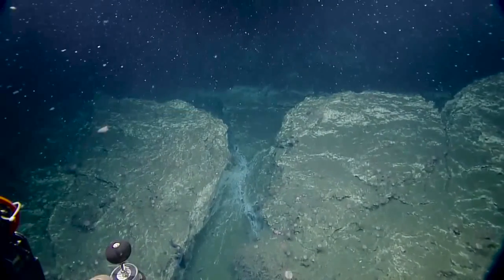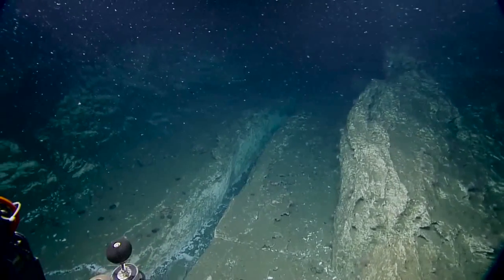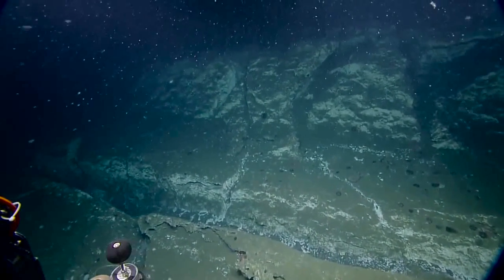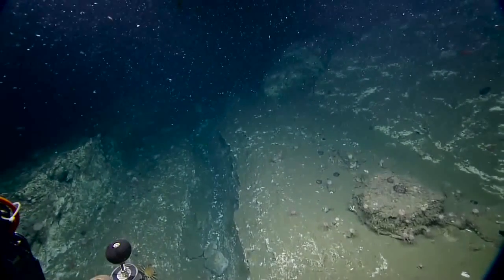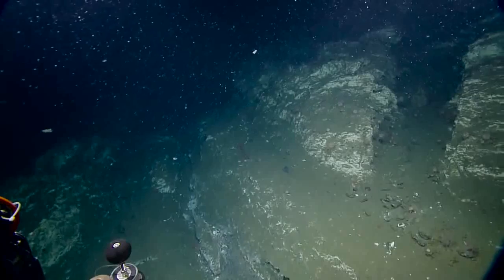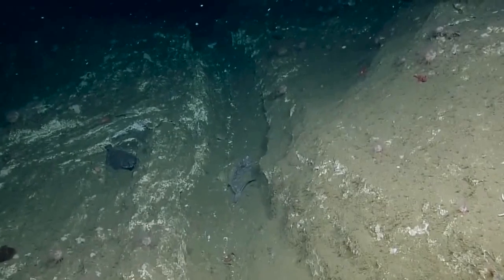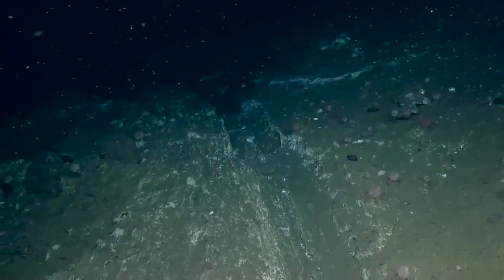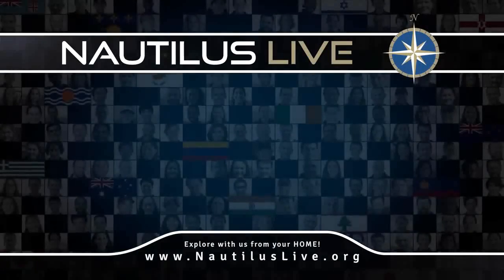Fault Lines, Fractures, and "Trenchy McTrenchface" | Nautilus Live